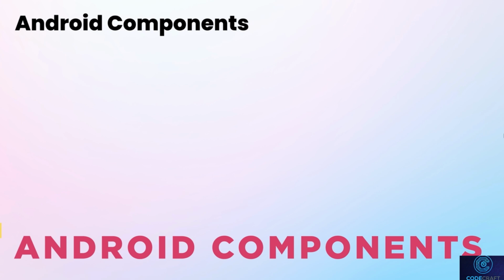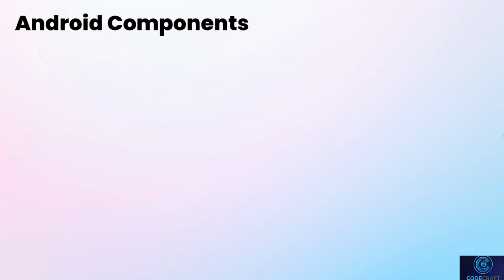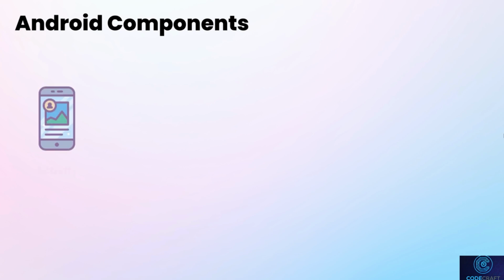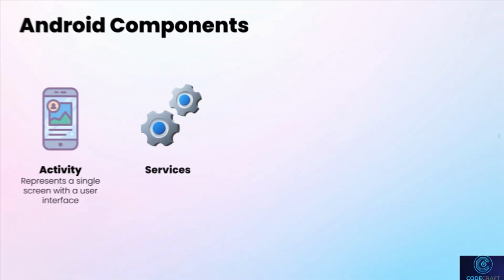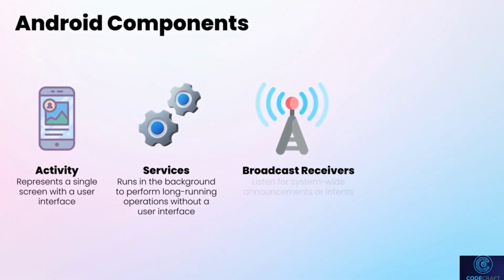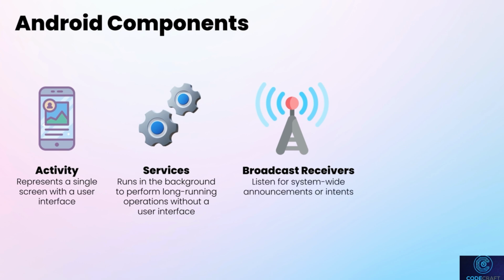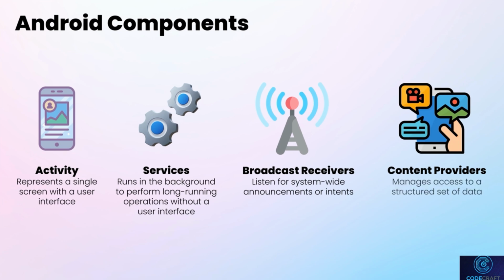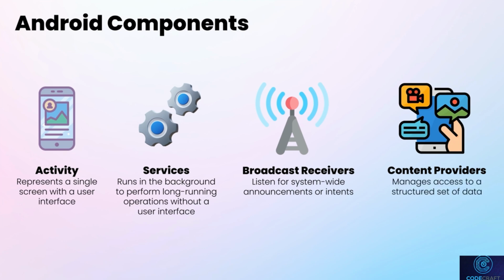(490) What are Android Components? | Activities, Services, Receivers & More | Kotlin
In this lesson from The Complete Android Development Course, you'll learn about Android Application Components and understand the fundamental building blocks that make Android applications work.

Android applications are made up of different components, with each component responsible for a specific type of task or interaction. Understanding these components is essential for anyone who wants to become a professional Android developer.

In this tutorial, we'll introduce the major Android application components, explain what each one does, and understand where they are used in real-world Android applications.

You'll learn how components communicate with each other and how they fit into the overall Android application architecture.

What are Android Components?
What is an Android Application Component?
Why Android Components are important
Android Activities
Android Services
Broadcast Receivers
Content Providers
Component communication
Android application architecture
Android component lifecycle basics
How Android manages application components
Real-world component use cases
Components and the Android Manifest
🚀 Major Android Components
1️⃣ Activity

An Activity represents a screen or user interface through which users interact with an Android application.

Examples:

Login screen
Home screen
Profile screen
Settings screen
2️⃣ Service

A Service is used for operations that can continue without requiring a traditional user interface.

Examples include tasks such as background processing and media-related operations.

3️⃣ Broadcast Receiver

A Broadcast Receiver allows an application to respond to broadcast messages from the Android system or other applications.

It can be used for responding to specific system or application events.

4️⃣ Content Provider

A Content Provider provides a standardized way for applications to access and share structured data.

It is useful when data needs to be exposed between applications through Android's content-provider mechanism.

🎯 Why Learn Android Components?

Understanding Android Components helps you:

✅ Understand Android application architecture

✅ Build multi-screen applications

✅ Understand Android lifecycle concepts

✅ Communicate between application components

✅ Work with background operations

✅ Understand the Android Manifest

✅ Prepare for Android developer interviews

📱 Android Component Architecture

A simplified view of the Android application structure is:

Android App → Components → Component Lifecycle → Communication → User/System Interaction

These concepts form the foundation for many advanced Android topics, including:

Activities
Intents
Services
Broadcast Receivers
Content Providers
Notifications
Background processing
Android Manifest
Application lifecycle

✔ Clear understanding of Android Components

✔ Knowledge of Android application architecture

✔ Foundation for Activities and Intents

✔ Better understanding of Android lifecycle

✔ Stronger Android development fundamentals

✔ Useful Android interview knowledge

✔ Preparation for advanced Android development

This tutorial is perfect for:

Android beginners
Kotlin beginners

After completing this lesson, you'll understand the major Android application components and why they are important for building Android applications.

Android Development
Kotlin Programming
Java
Firebase
Flutter
Python
SAP
AI & Machine Learning
Graphic Design
Video Editing